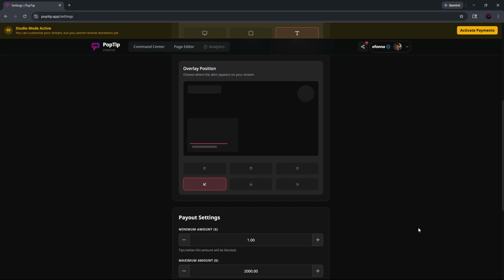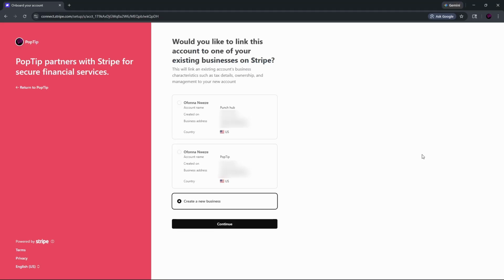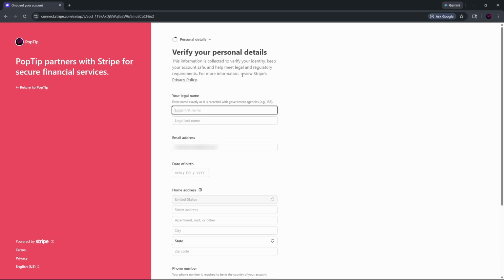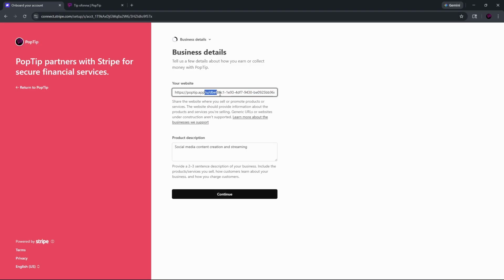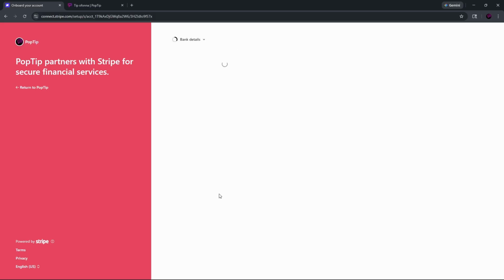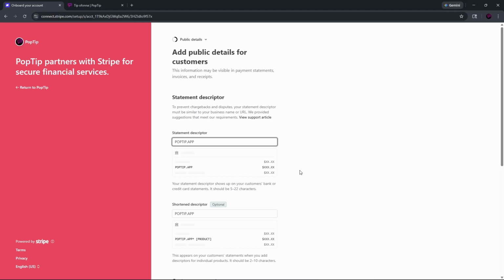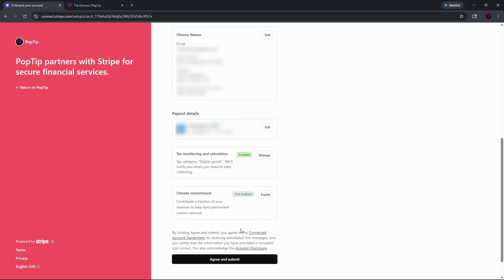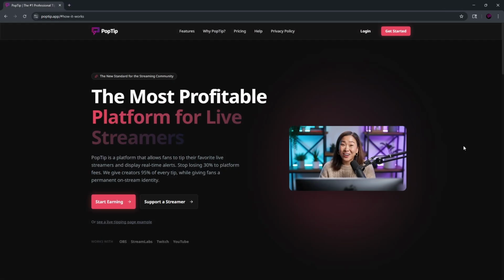PopTip Tutorial: Activate Payments & Get Paid (Part 7)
In the final part of our series, we're crossing the finish line.

We walk through the entire Stripe Connect onboarding process: selecting your business type, verifying your personal details, linking your bank account, and handling the 'Website Under Construction' error with a simple workaround. We also cover payout schedules, Stripe climate options, and automated sales tax.

By the end of this video, your tipping page is live, your brand is secured, and you're ready to start keeping 95% of your revenue.